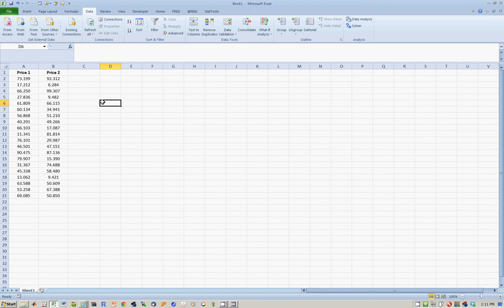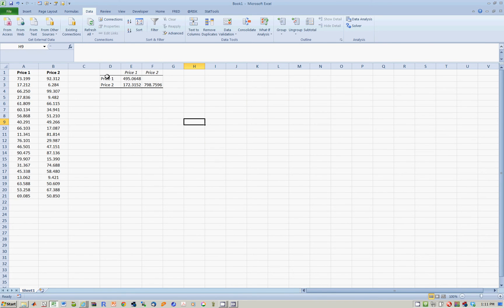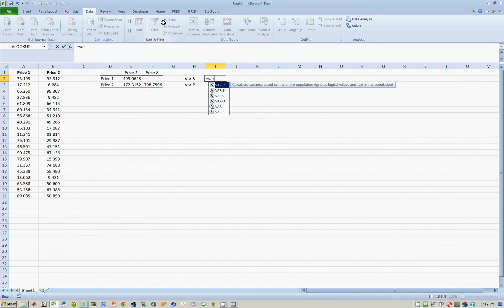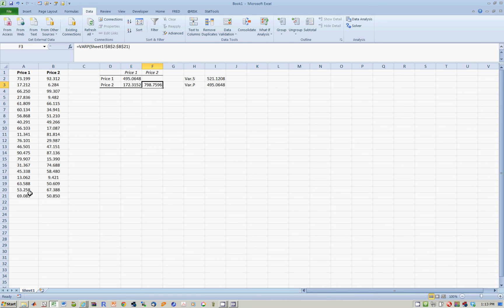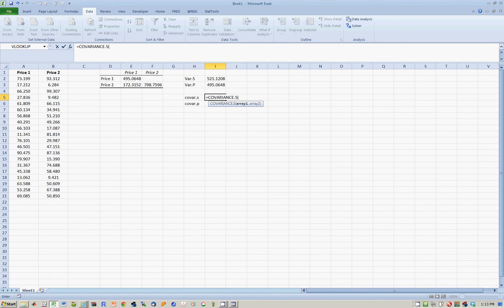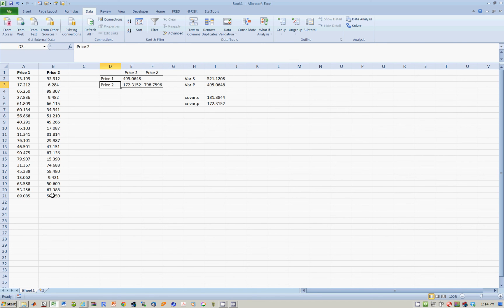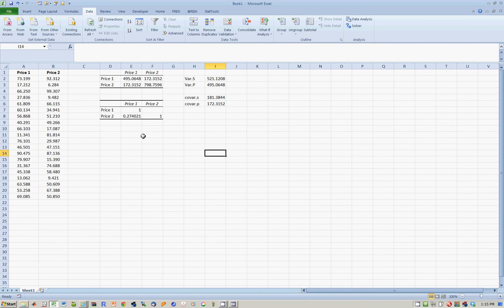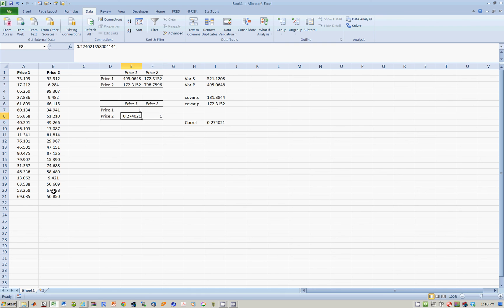ECO204 Lesson 16 Covariance Correlation Functions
Shows how to compute covariance and correlation through "Data Analysis" (which computes population covariance) and through the covariance and correlation functions (which allow us to calculate sample or population covariance)